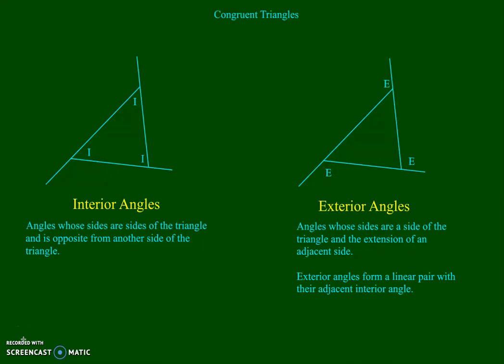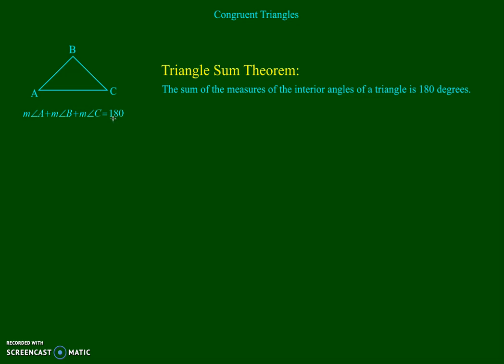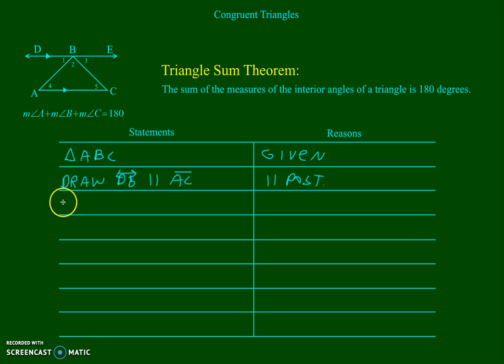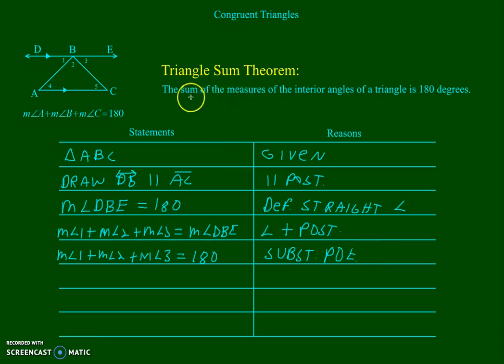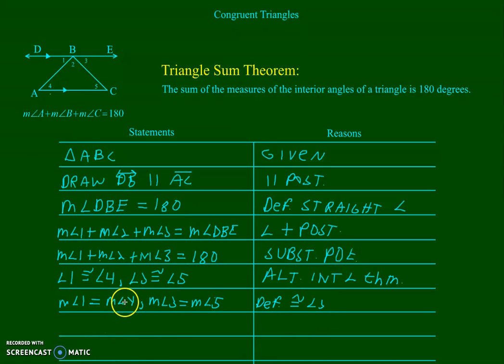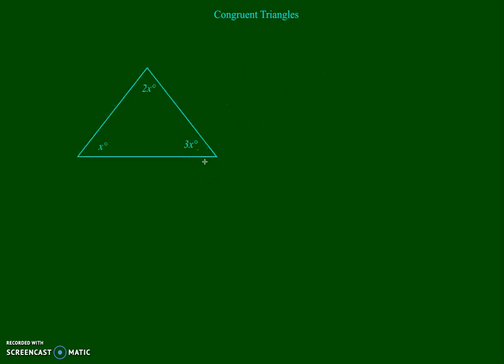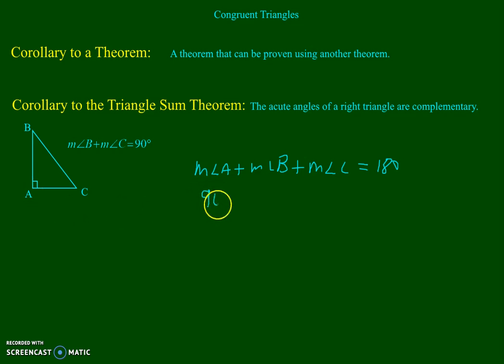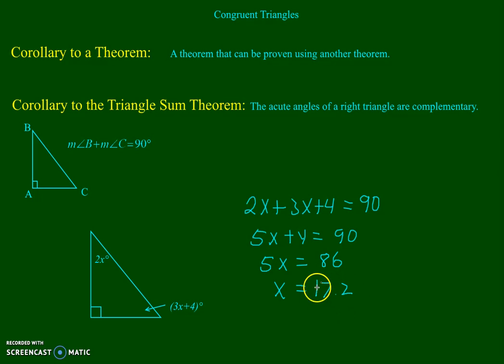CongruentTriangles Part 2